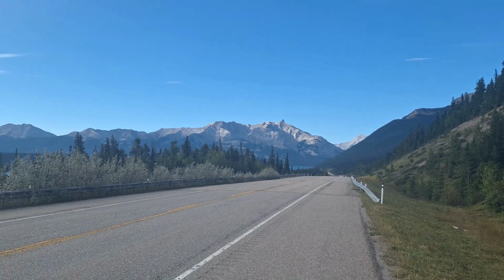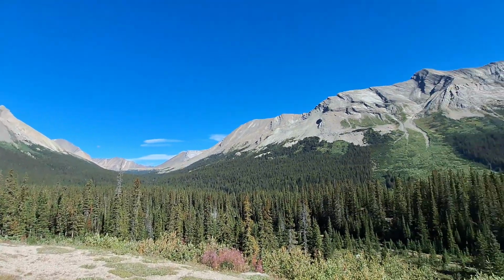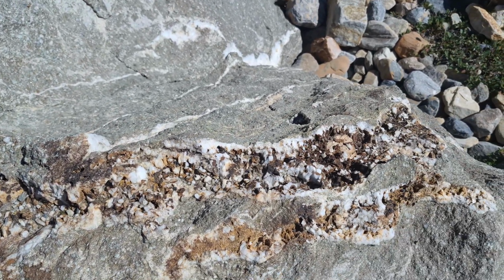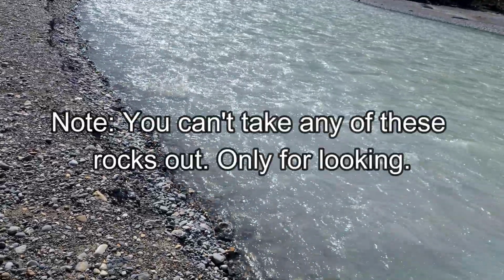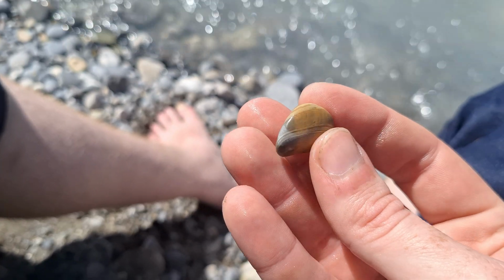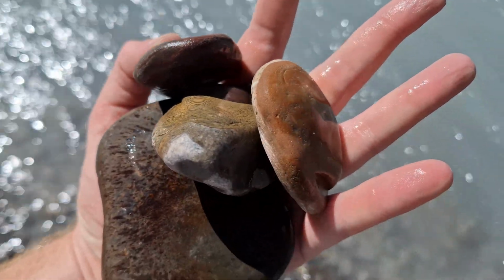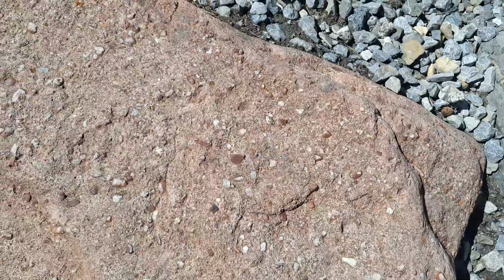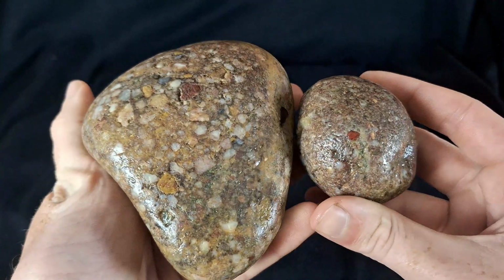Exploring The Rocky Mountains | Peyto Lake | The Icefields | Ontario Rockhounding Alberta Adventures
I had a chance to visit the Rockys recently and got to see so much awe inspiring scenery. I visited glacial lakes, rivers, waterfalls, glaciers, and much more.

Note: If you are in a provinicail or national park you can not take any rocks or minerals out. I only took rocks from public spot not within a park. All others I picked up I looked at to admire and then put down where I found them.